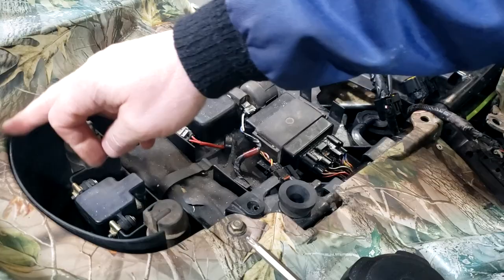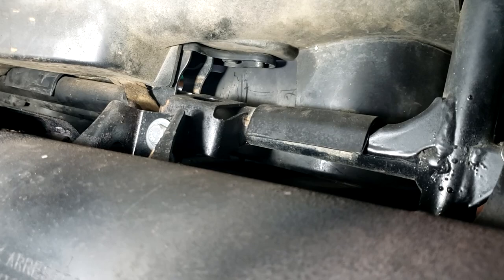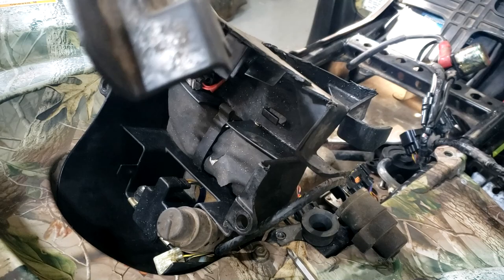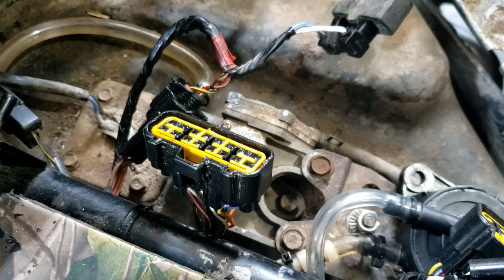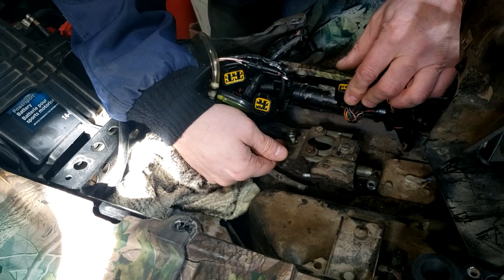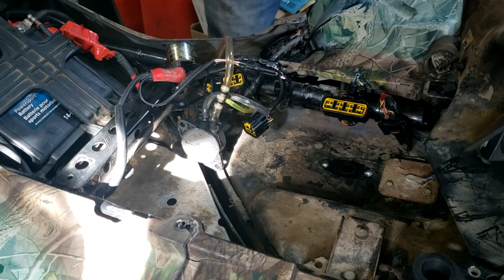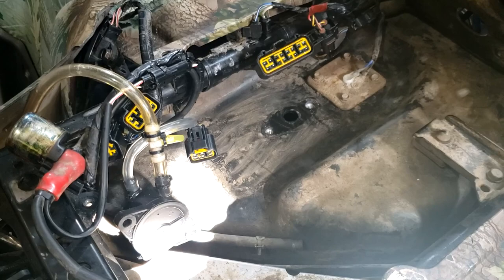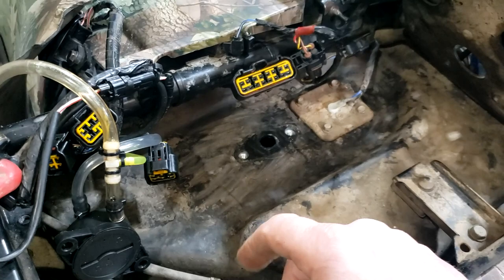2005 Brute Force 750 Fuel Valve Problem removal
Removing the Fuel Valve on my Brute Force 750

for Awesome Can Am Outlander Aluminium Bumper Corners! These corners come with a Lifetime replacement should they break, just pay for shipping.